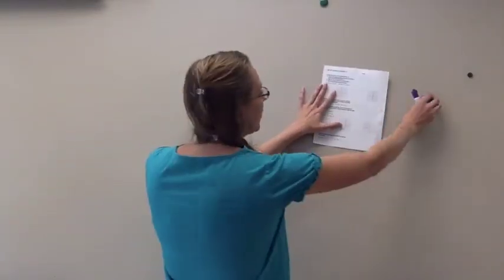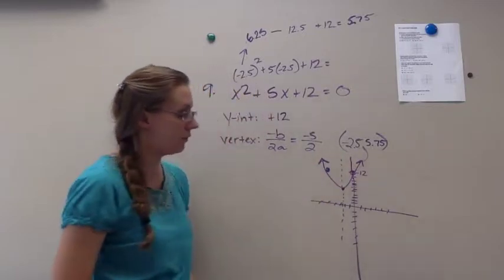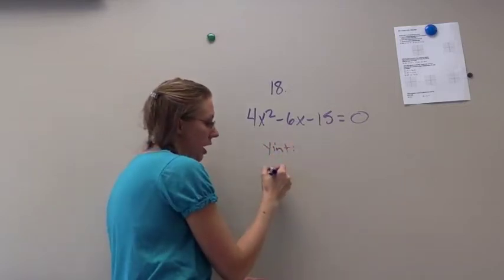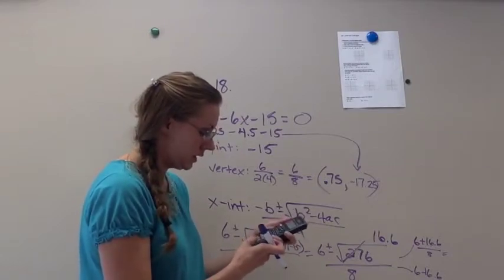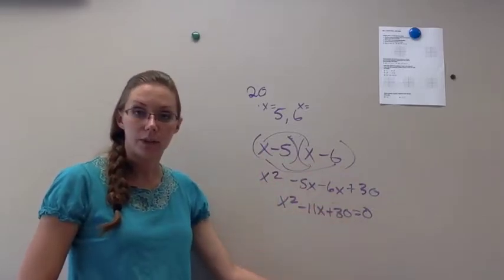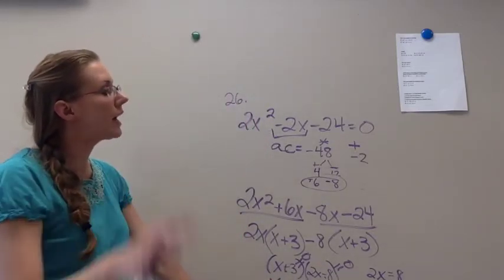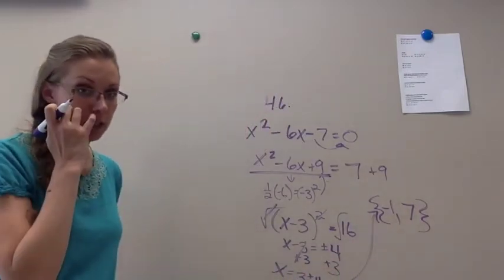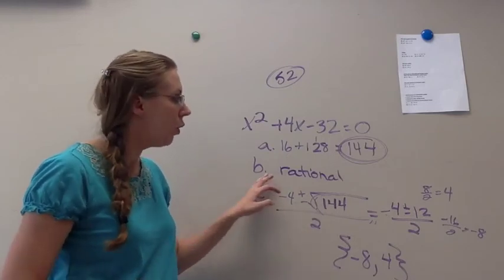A2 CH4 TEST REVIEW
This video is about A2 CH4 TEST REVIEW